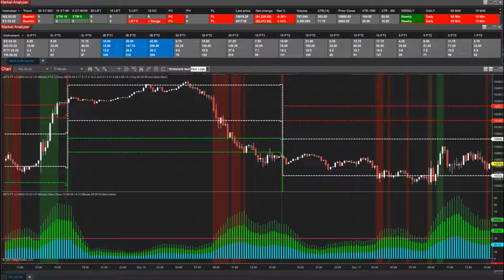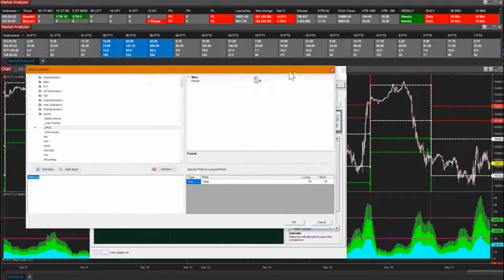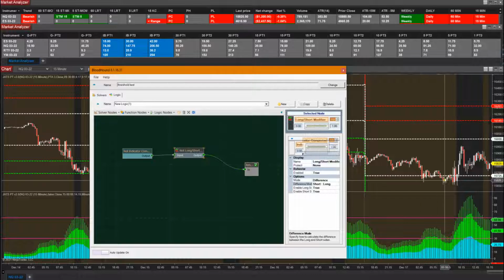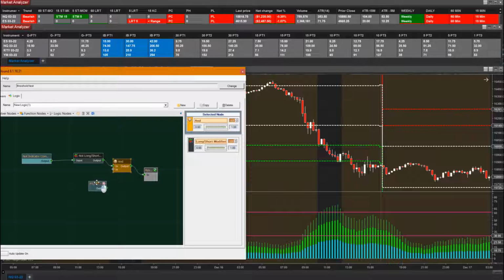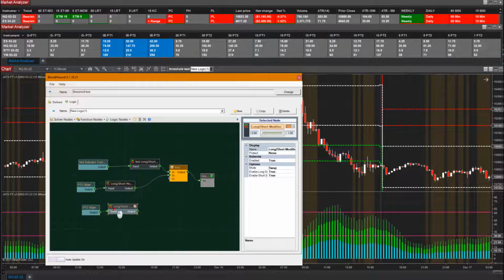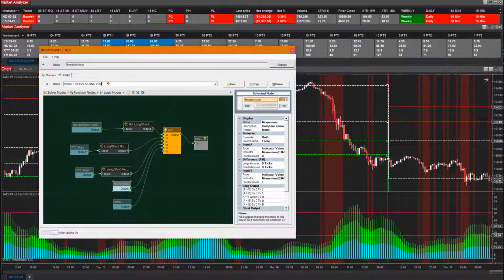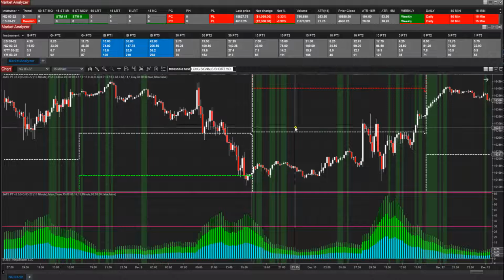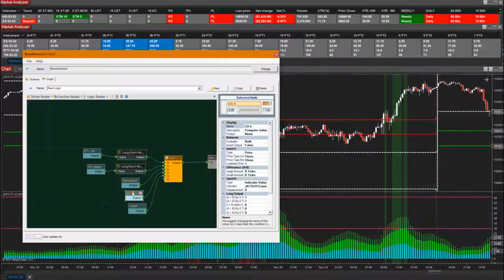Lesson 1 - Volatility Thresholds and Slope